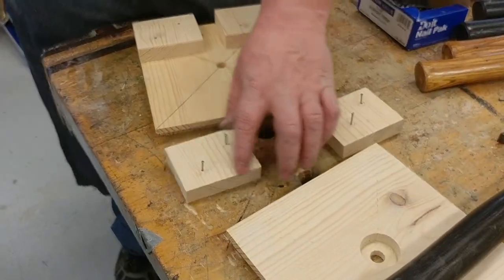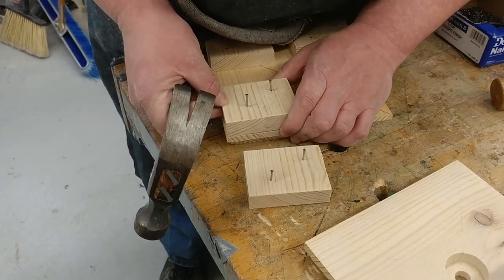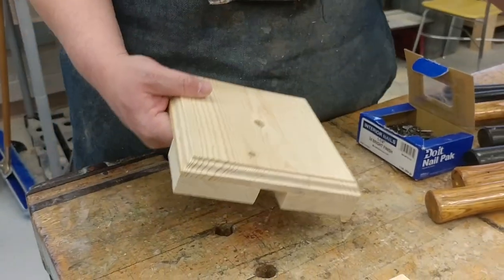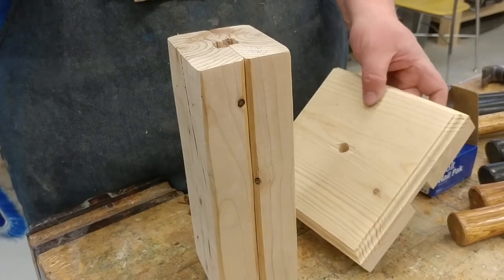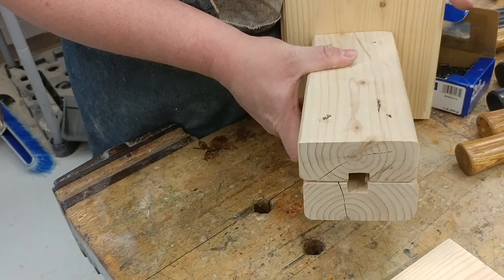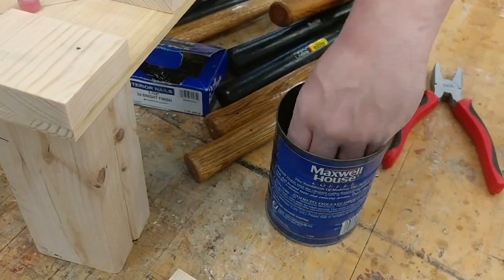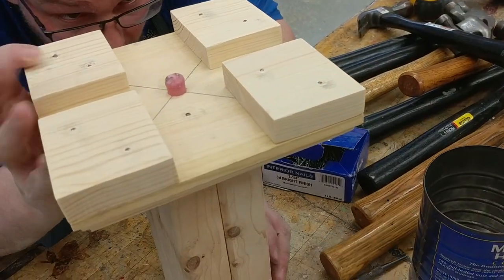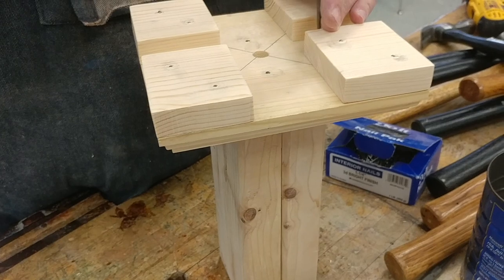Assembly Step 3